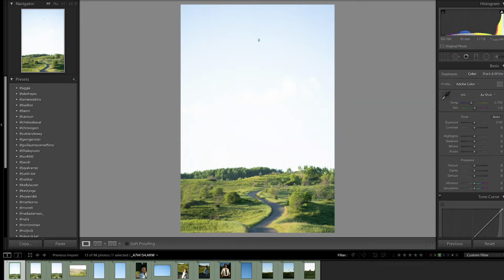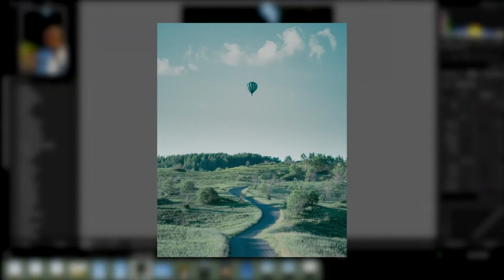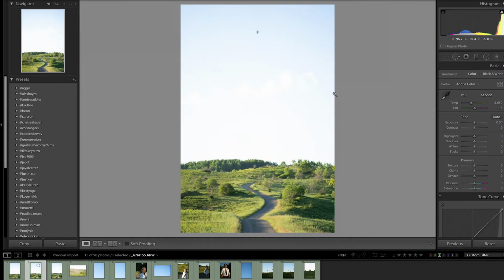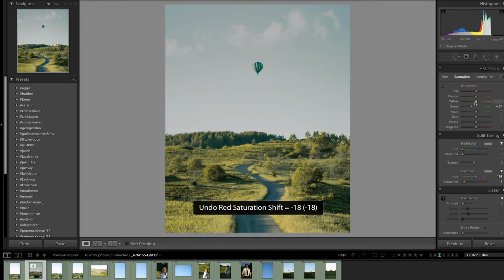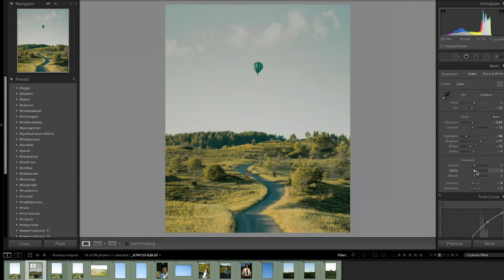My Approach To An IG Edit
-Sum of Us Podcast links-
Apple Podcasts: